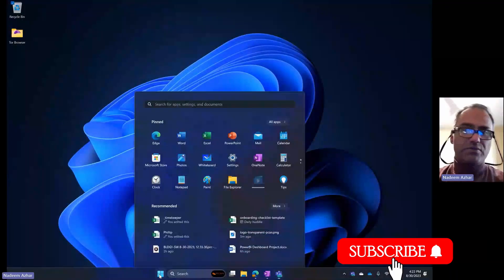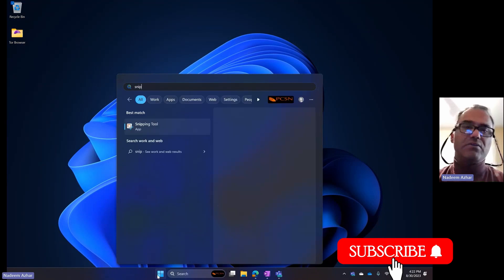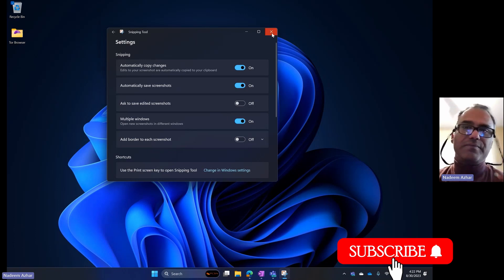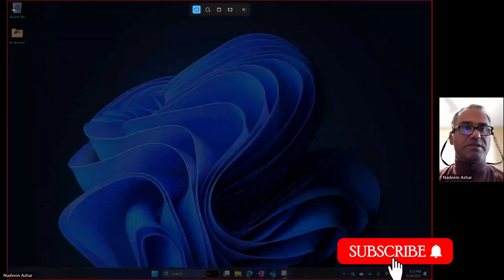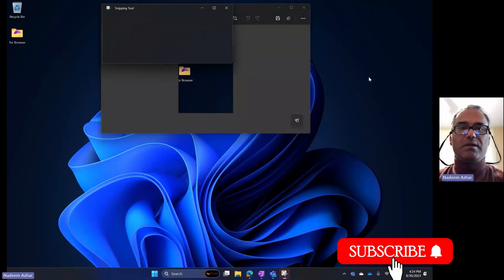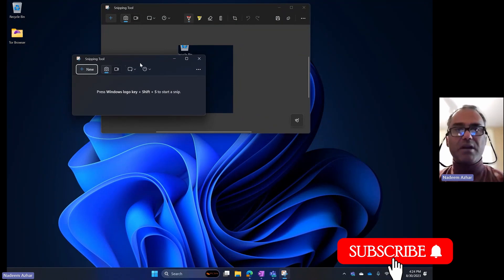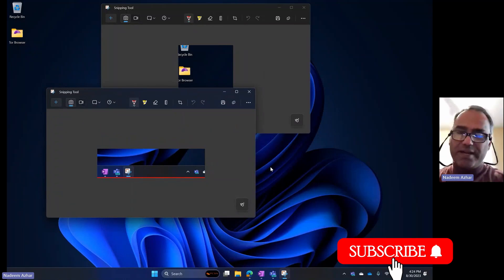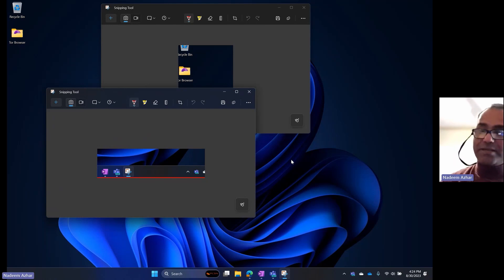Did you ever wish you can take multiple screenshots without having to save the previous one?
Enable this one setting and you can take as many screenshots as you wish, without having to save any of them